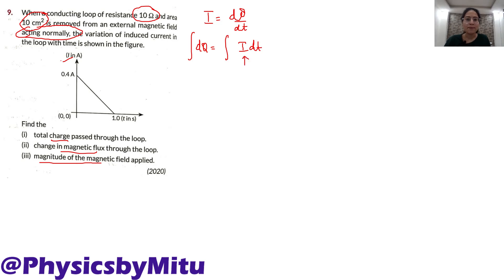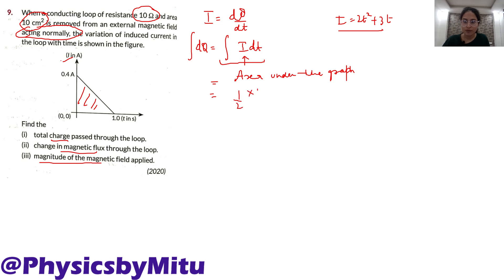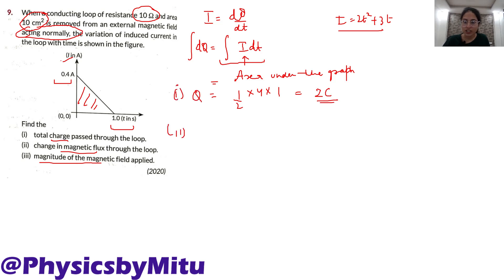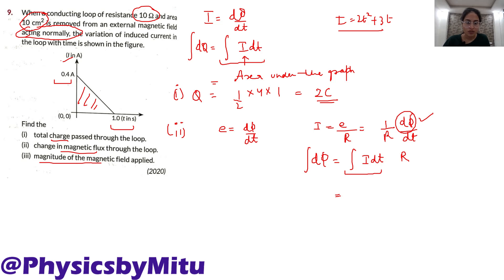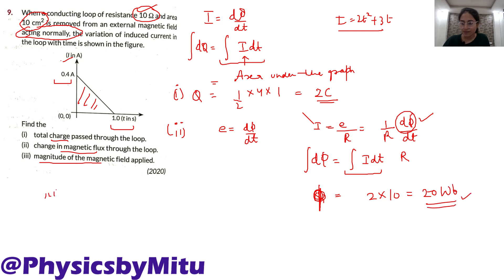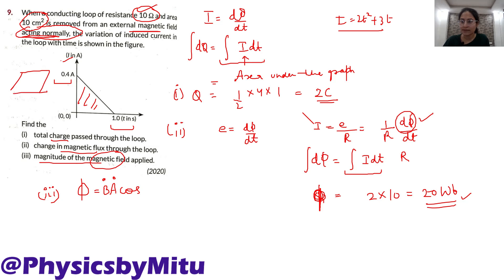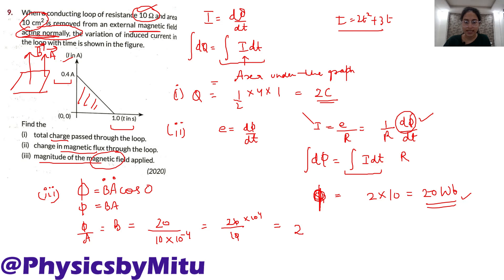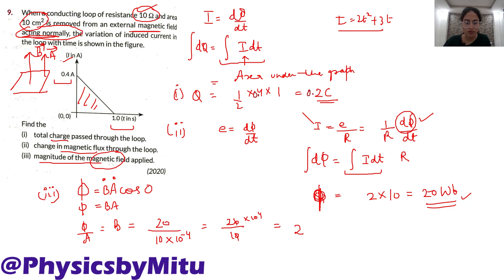When a conducting loop of resistance 10 ohm and area 10 cm2 is removed from an external magnetic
Electromagnetic Induction Previous Year CBSE questions
Electromagnetic induction; Faraday's laws, induced EMF and current;
Lenz's Law, Self and mutual induction.